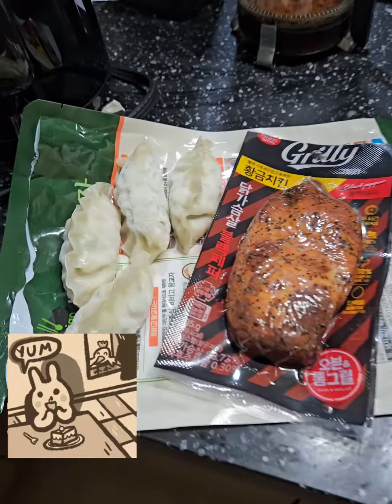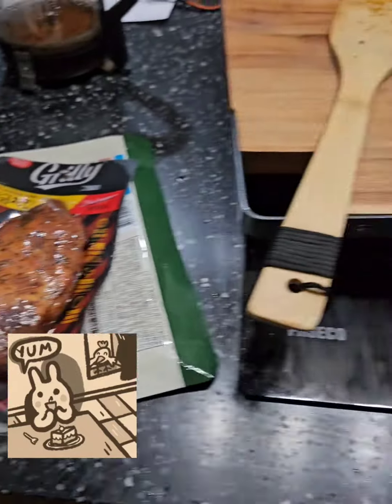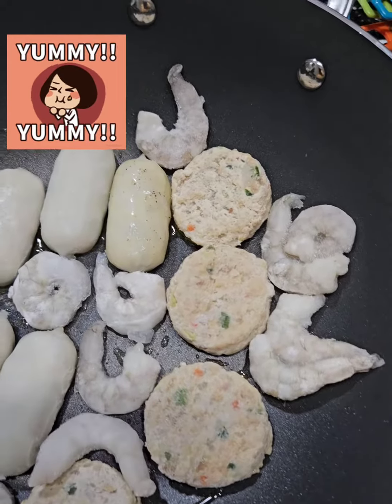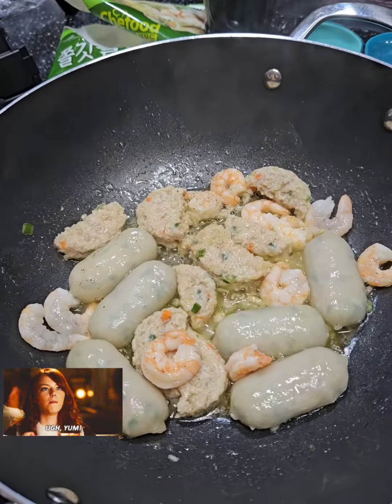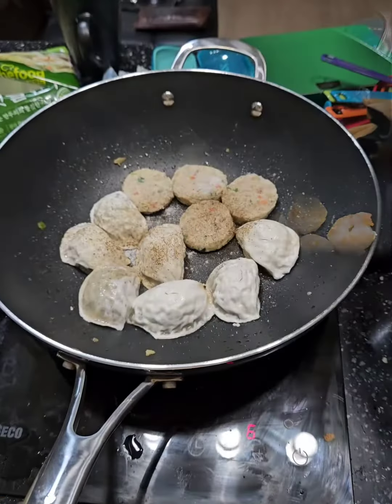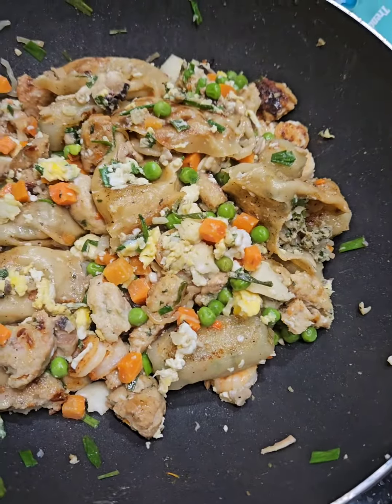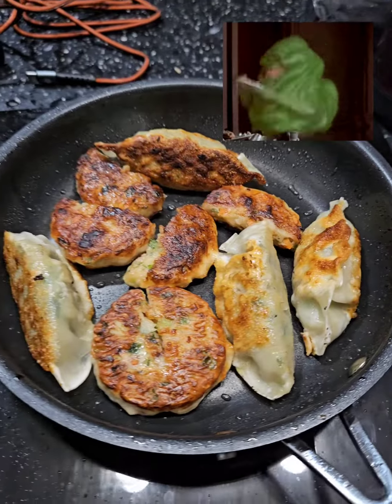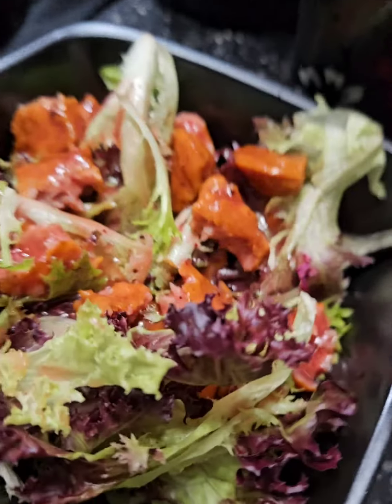Char Man Cooking Tutorial 맛있는 음식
Keep the good word going, want everyone to enjoy the journey.

Cuisinart Waffle Maker

Shiek Workout Gloves Brown AWESOME!!!

Shiek Workout Gloves Black AWESOME!!!

DANGEROUS BOOK FOR BOYS

Quantum X

BOMDI X

BONDI 7

BONDI 8

ShockDoctor brace

A Little God Time For Kids